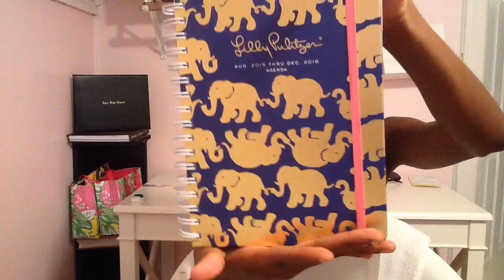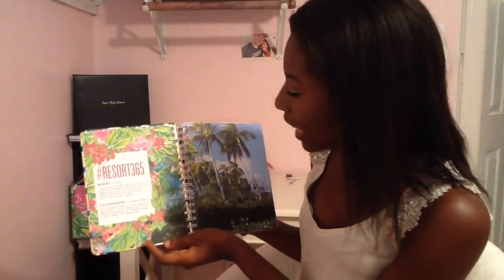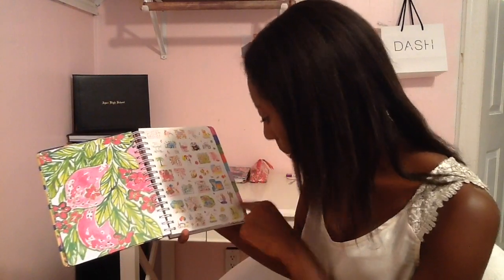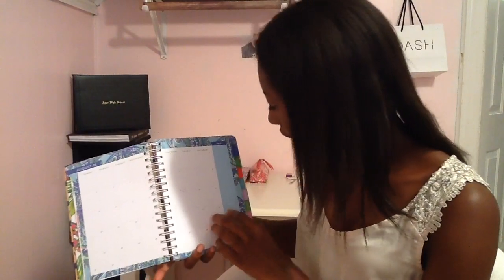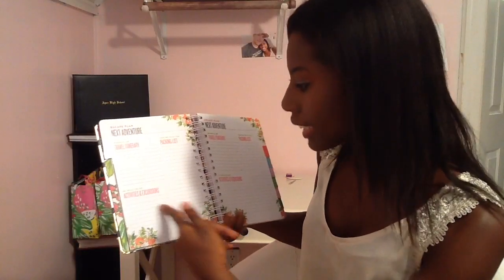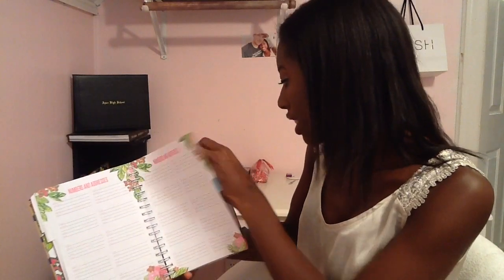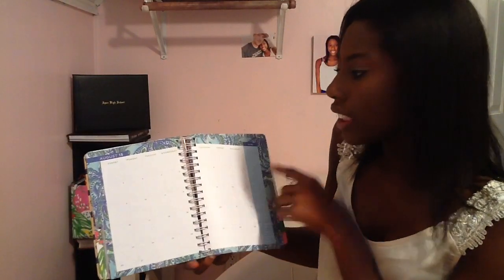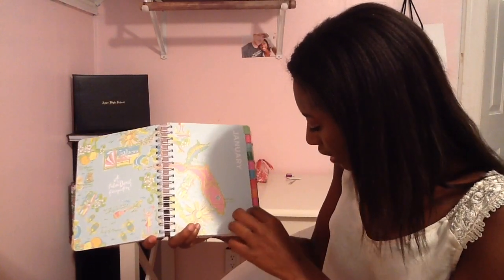♡ Lilly Pulitzer 2015 Agenda Reveiw!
♡  You all mean the absolute world to me. ♡

Chris's Instagram: Chrisnc19 ♡